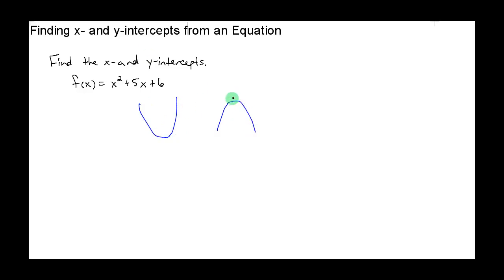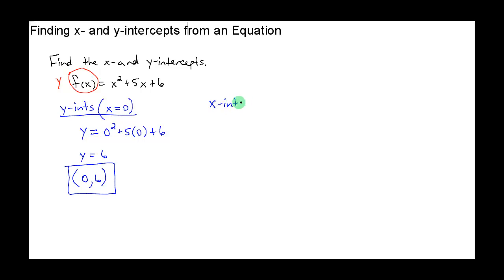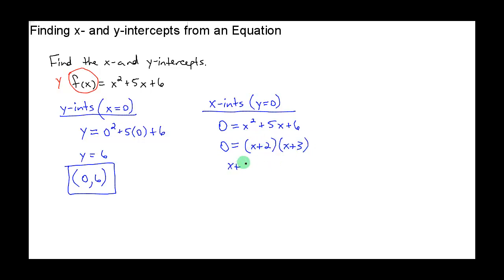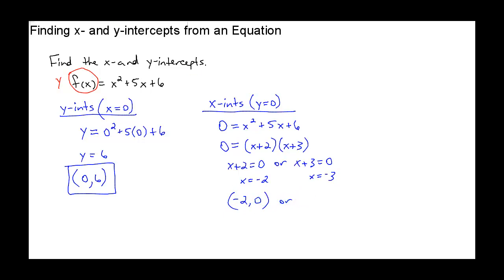College Algebra - Section 3.2 - Video 1 - Finding the x and y intercepts of a Quadratic Function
How to find the x and y intercepts of a quadratic function.